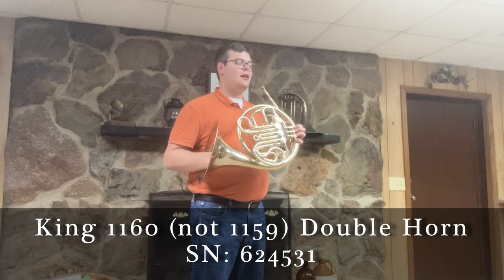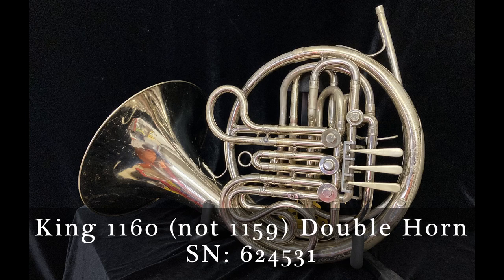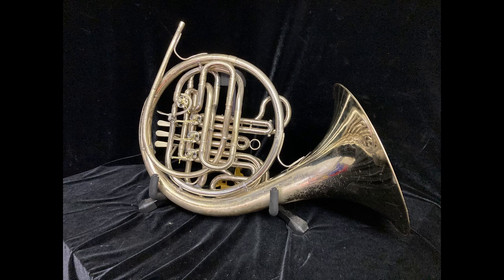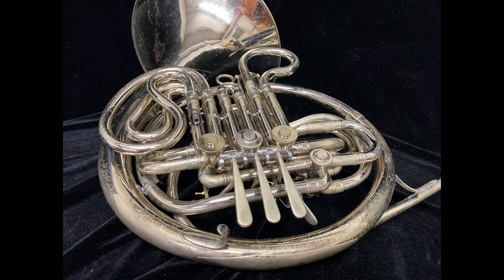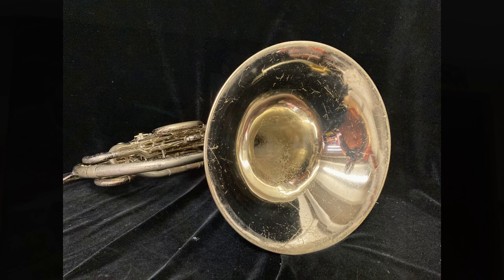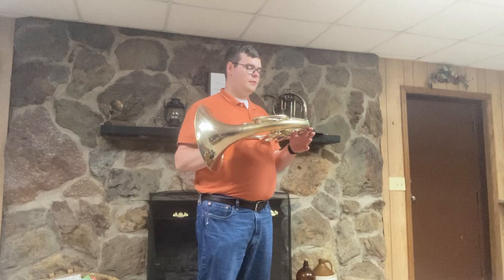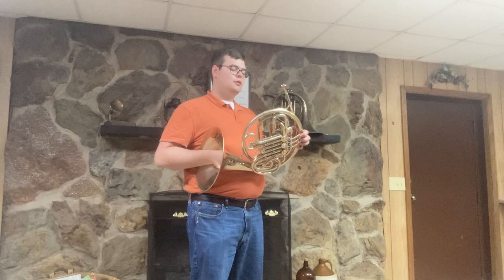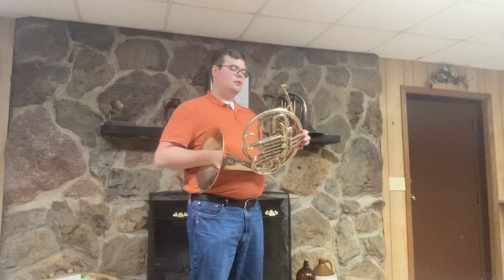SOLD: King 1160 Double French Horn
7 day return period after horn is delivered.

This horn is a very good player. I think it sounds and plays similar to an 8D, but is in a much cheaper price range!

The valves have great compression and are quick and quiet. All of the slides work well. The horn has been professionally cleaned and serviced and is ready to be played!

The lacquer is worn and there are minor dents and dings throughout the horn. There is also some outward pitting, but no holes at all. This would certainly be expected for a horn of this age.

A new ProTec Max case is included. A mouthpiece can be included at request.